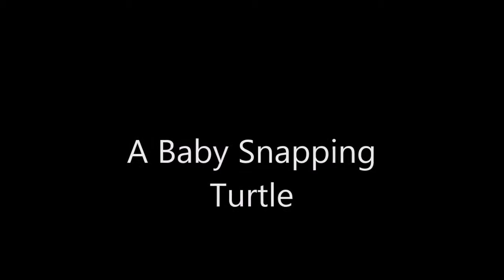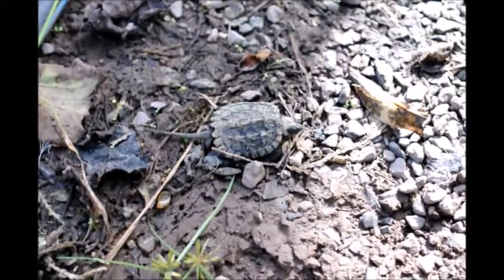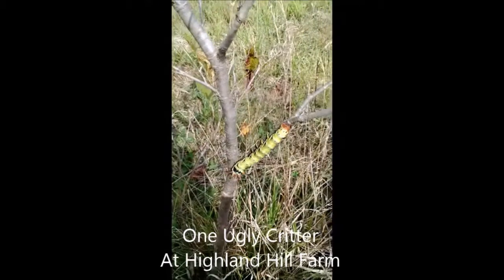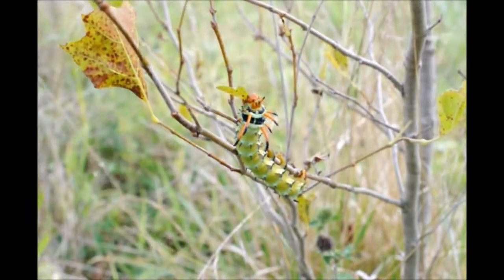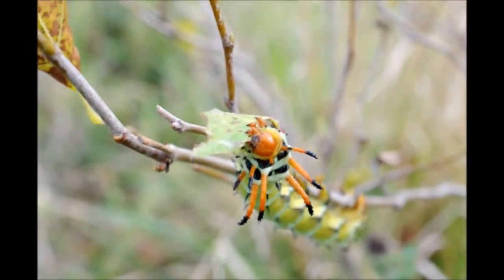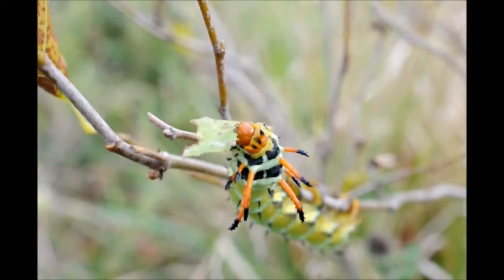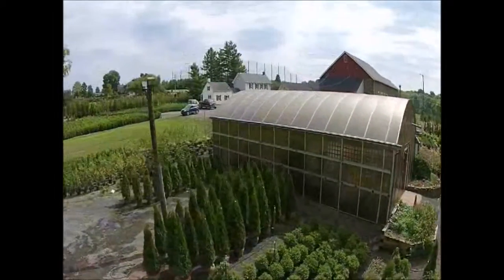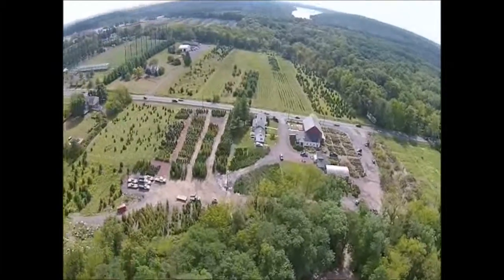3 Ugly Creatures